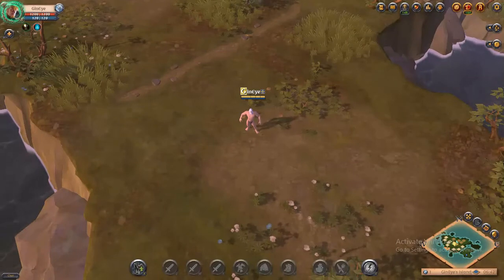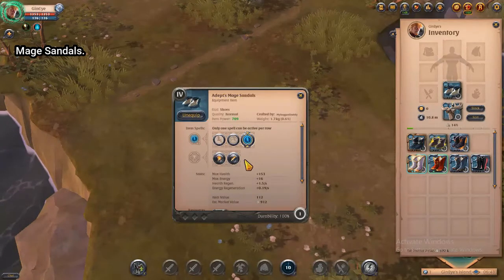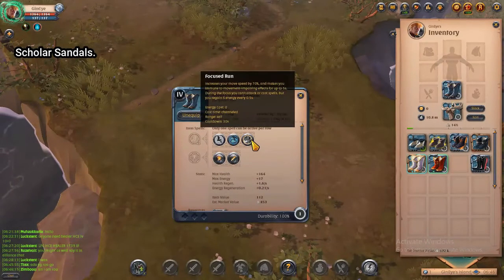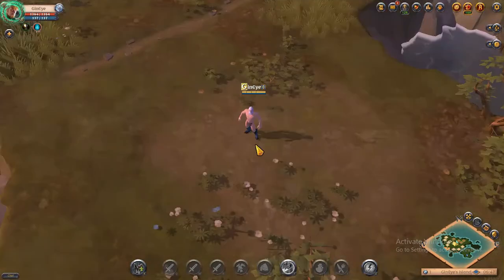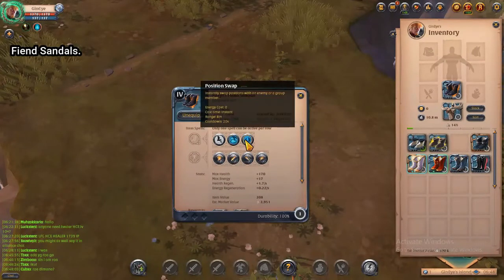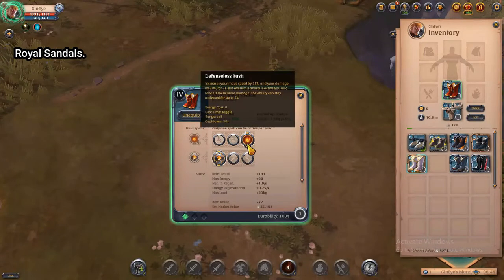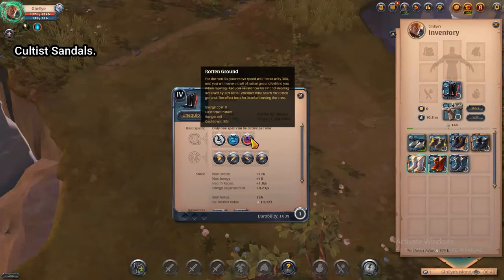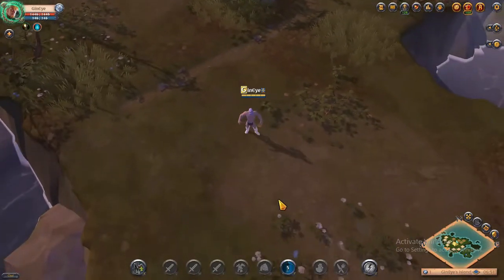All Powers of Cloth Sandals | Beginners Guideline | Albion online.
hey guys, Hope you liked the video and enjoyed it.I tried my best to make it simple and understandable. As you can see in the game there are lots of helmets,armors and shoes with individual power.It is pretty hard to choose the best combo,and what is best for you.When i was a newbie i did not know what to use and i felt frustrated.I wanna help you guys to quickly find out your best combo.comment below and tell us what kind of video you want next. This is the link of all the powers cloth helmets.Thanks you very much.